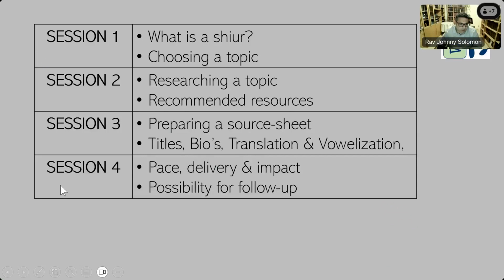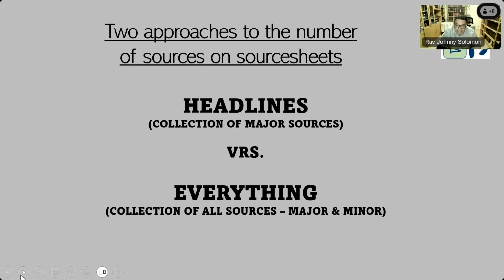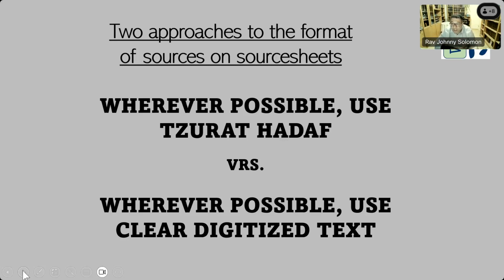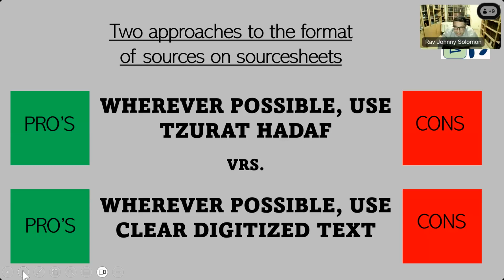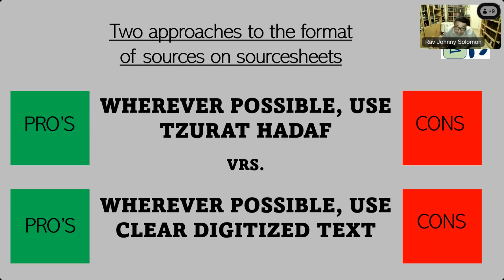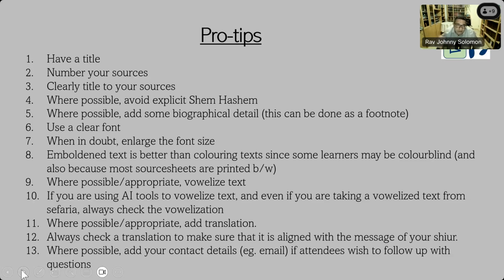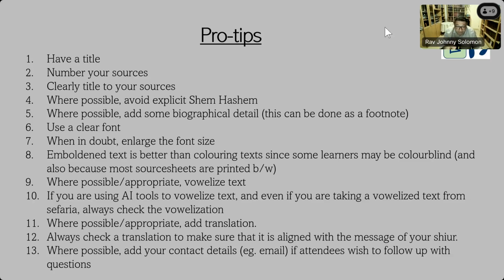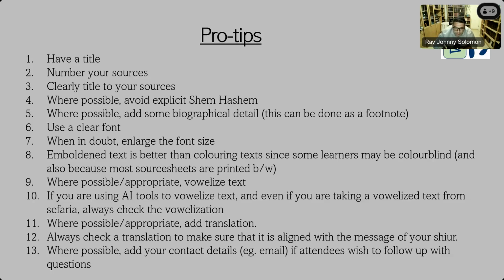How to Design and Deliver a Shiur: Episode 3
In this 4-part series, Rabbi Johnny Solomon  will teach us about the process of planning, researching, preparing and delivering a shiur. He will share a number of ‘pro-tips’ about how to plan the pace of a shiur, where to find relevant sources, and how to ensure that a shiur leaves an impact on its listeners.

If you are watching this WebYeshiva.org video here on Youtube, we invite you to book a free 20-minute ‘Schmooze with Rav Johnny’ with Rabbi Johnny Solomon aka